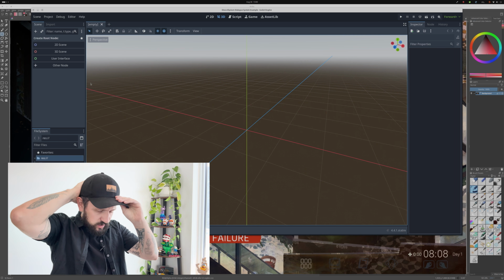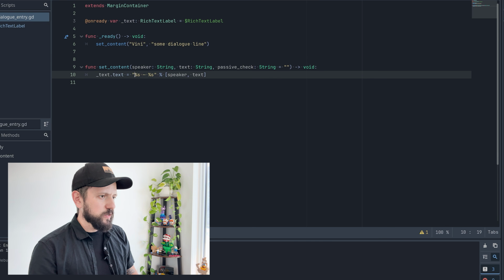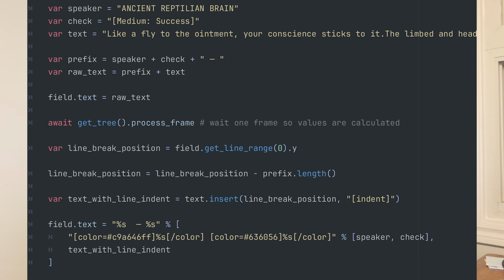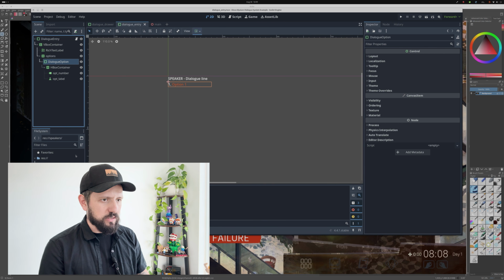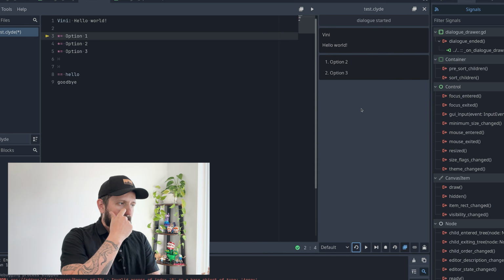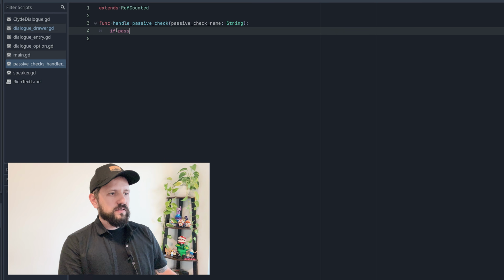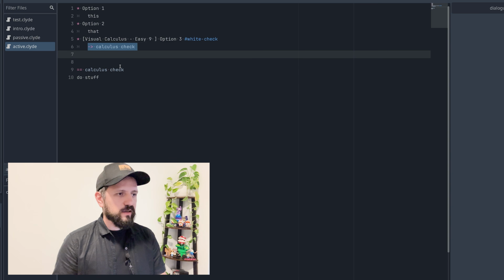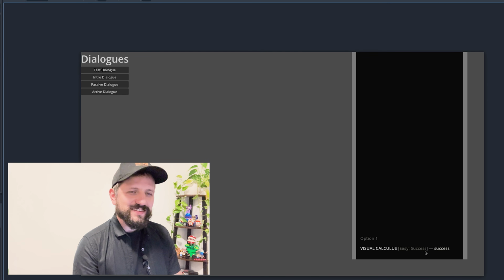Implementing a "Disco Elysium" dialogue system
Let's implement a dialogue system like Disco Elysium's. This video goes through the interface, how to set speaker data, and passive and active checks.

00:00 Intro
00:52 Interface and setup
10:27 Interface - Scroll follow
11:08 Intro dialogue and indentation
13:14 Speaker config
17:45 Interface - Options
19:40 Dialogue engine
24:24 Dialogue options / topics
27:08 Passive checks
35:43 Active checks
43:30 Final demo and links